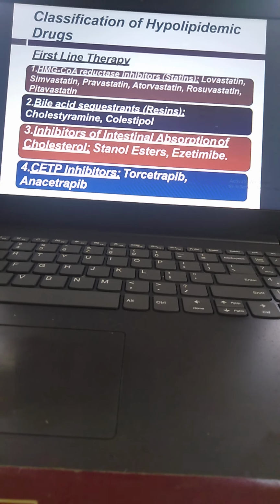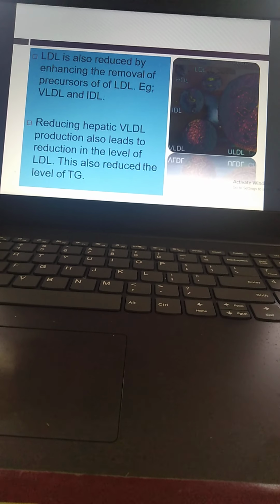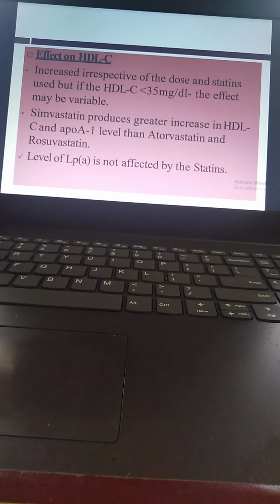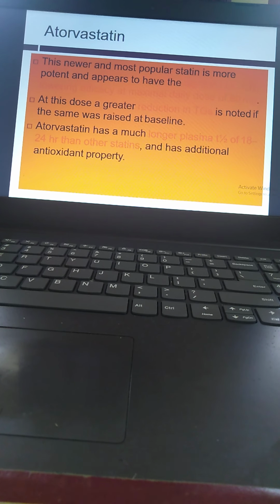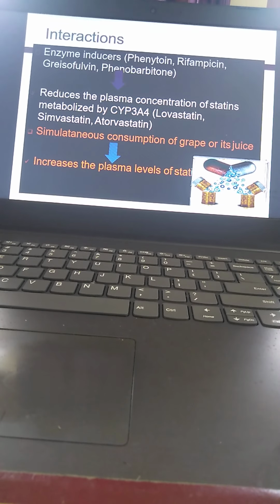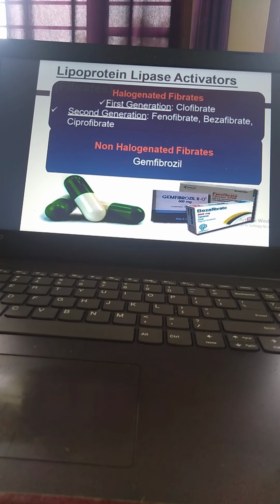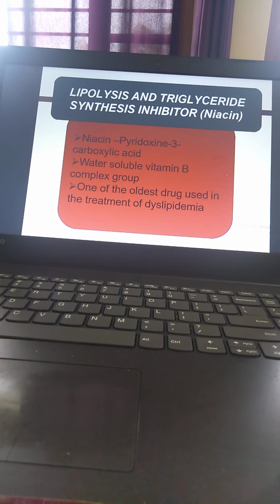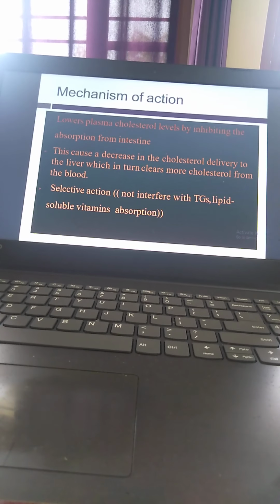August 7, 2020